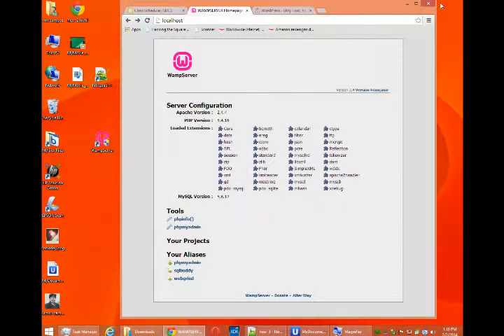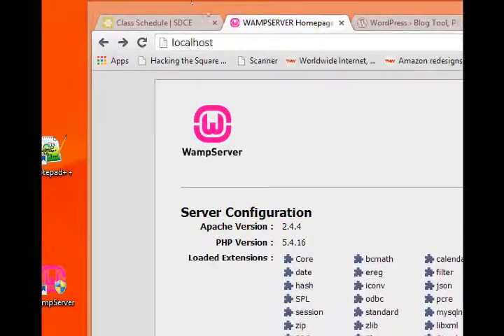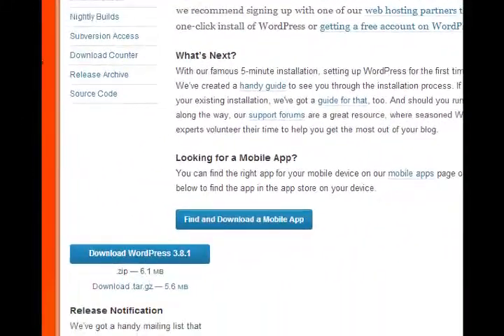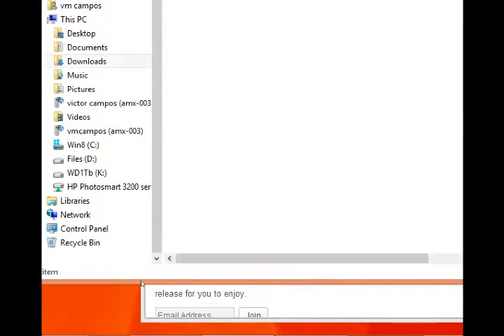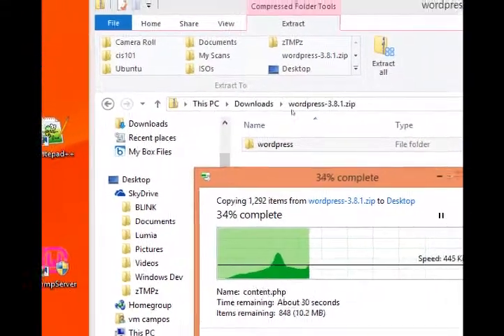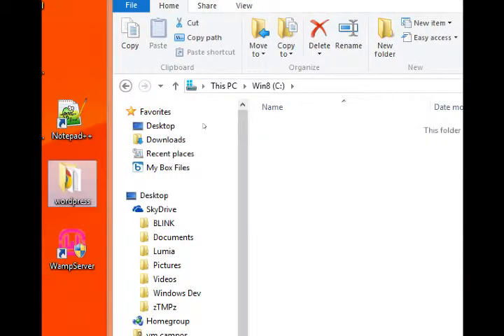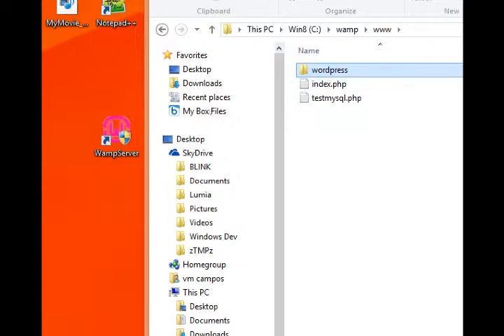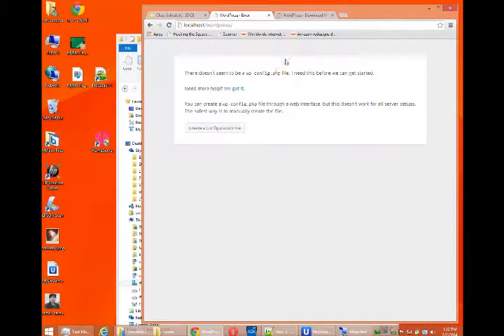SDCE eCommerce w/ WordPress - Lesson 2